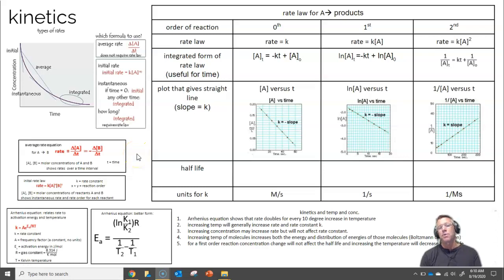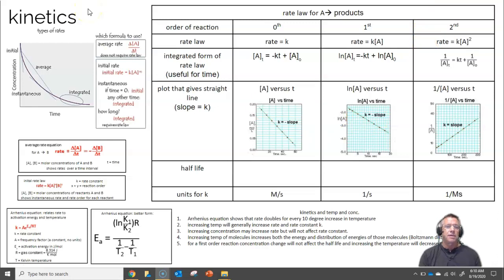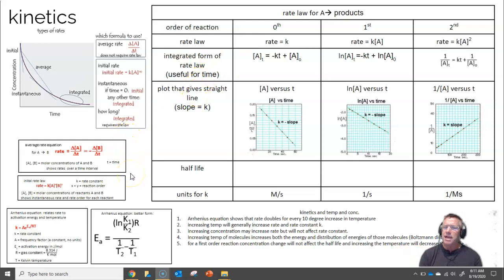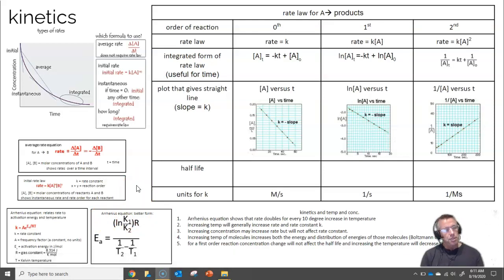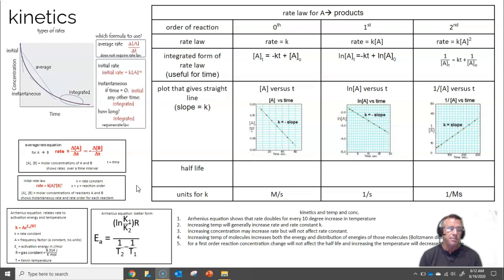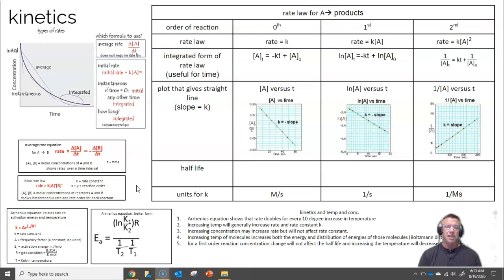way to go rate unit